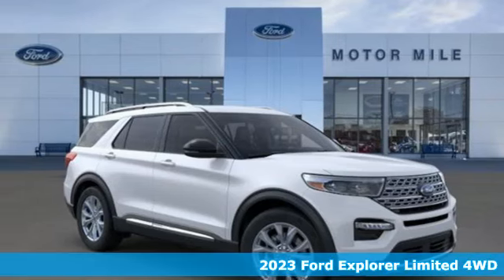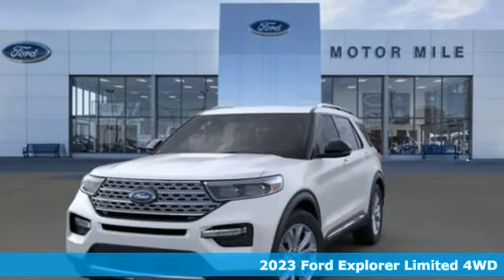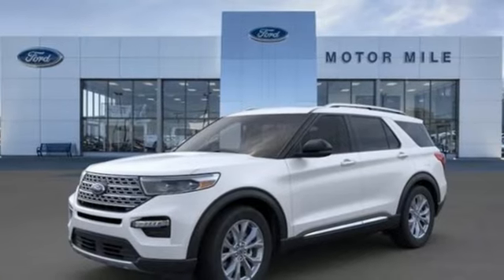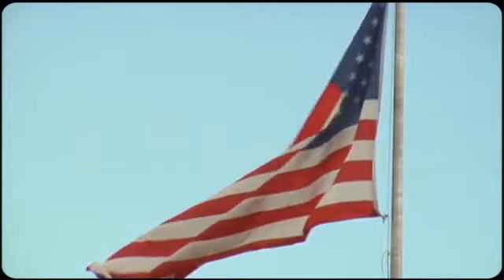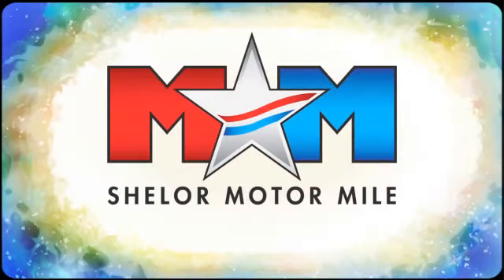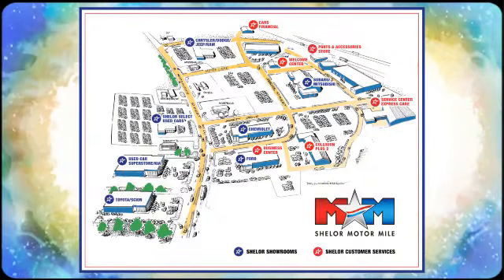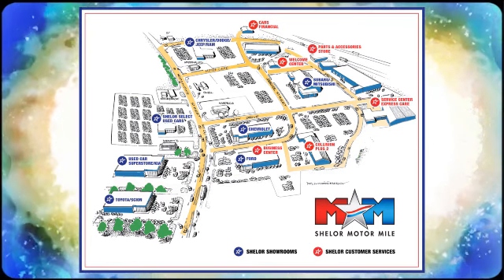New 2023 Ford Explorer Christiansburg VA Blacksburg, VA FD230134 - SOLD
Year: 2023
Make: Ford
Model: Explorer
Trim: Sport Utility
Engine: 2.3L 4 Cylinder Engine
Transmission: 10-Speed A/T
Color: STAR WHITE MET TRI
Stock #: FD230134
VIN: 1FMSK8FH6PGA84336